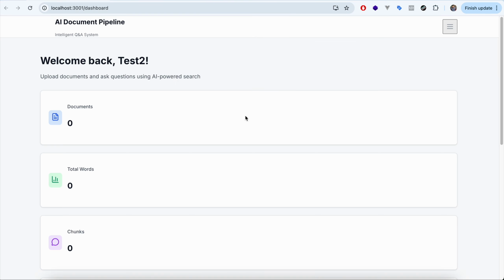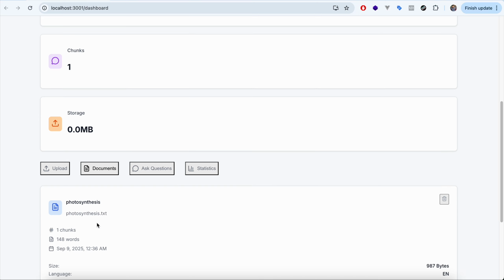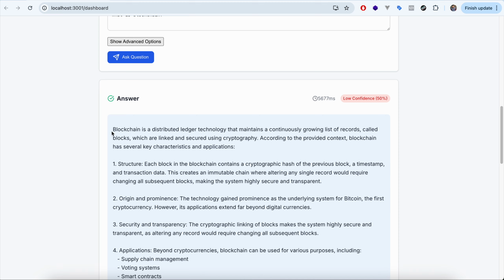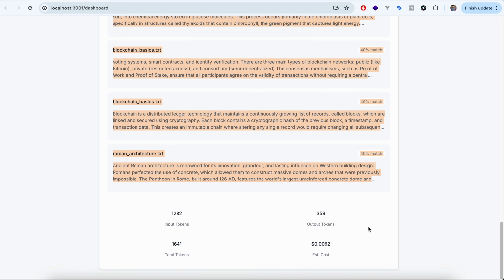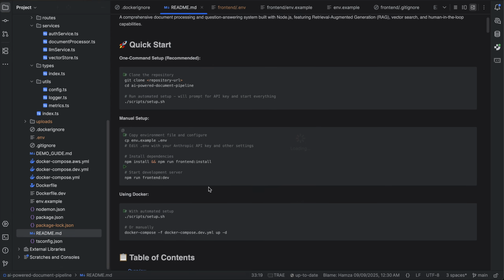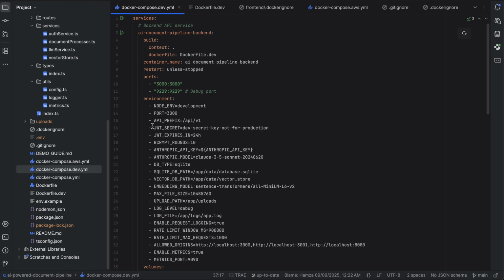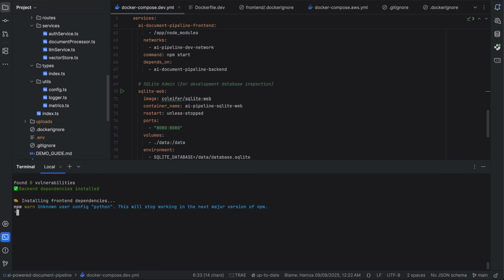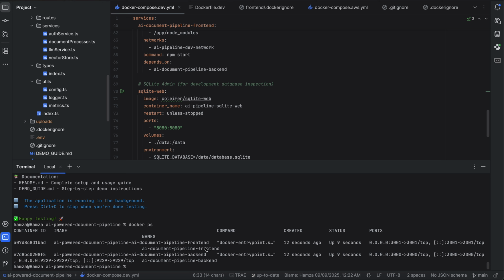AI Document Pipeline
AI based document pipeline with RAG & FAISS Vector DB